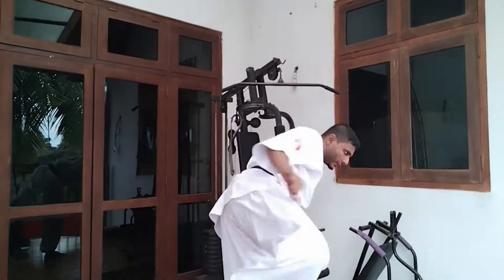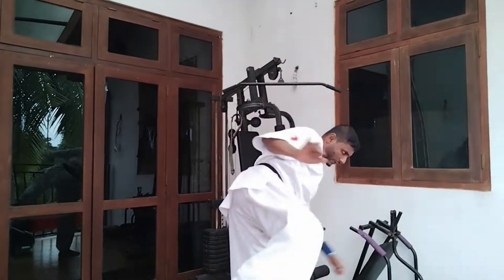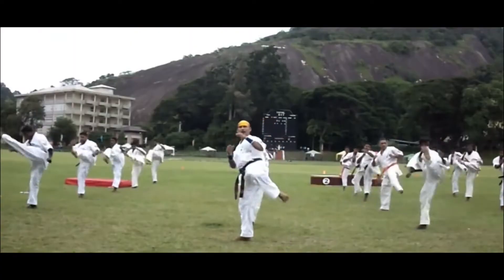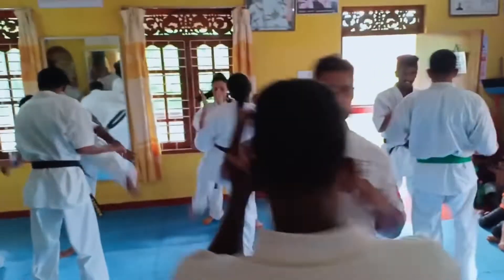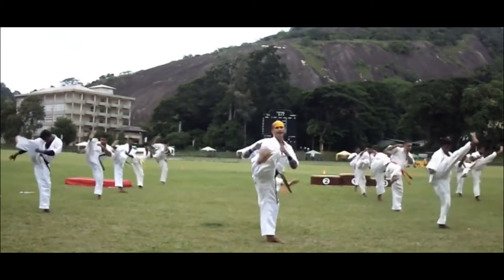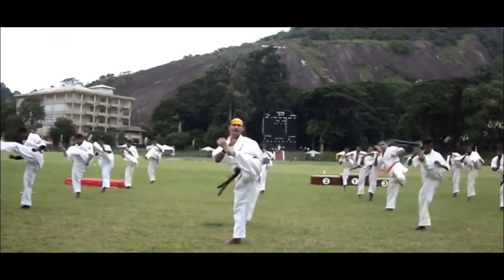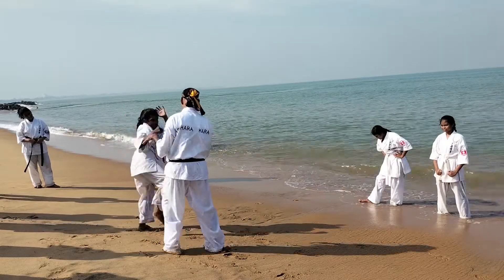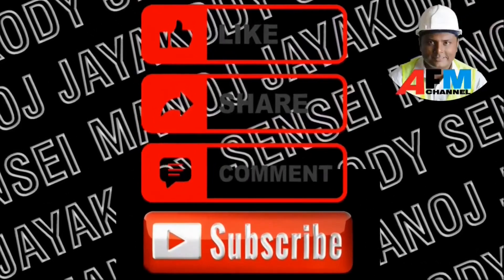Mawashi Geri | Ashihara Karate | Ashihara Sabaki | Sabaki Fighting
This video is about Mawashi Geri | Ashihara Karate | Ashihara Sabaki | Sabaki Fighting | Fighting Karate | Ashihara

Mawashi Geri
Mawashi Geri is commonly referred to as the Roundhouse Kick or the Spin Kick which is mostly used in Japanese Karate styles including Ashihara Karate.
In Ashihara Karate this is combined into one movement through the implementation of the powerful Strategy called SABAKI….Sabaki combines both defense and offence into one movement… so that the technique becomes more efficient and powerful when serving its intended needs.
The roundhouse kick is executed from an angle that is anywhere from parallel to the floor to 45 degrees upwards.
Mawashi Geri can be performed mainly at three height levels; Low level (Gedan), Medium level (Chudan) or High level (Jodan). In Japanese, the Low Level Kick is known as Gedan Mawashi Geri, the Middle Level Kick is known as Chudan Mawashi Geri, and the High Level Kick is known as Jodan Mawashi Geri.

Mawashi Geri is a powerful attack which may be executed from variety of stances, and there are several methods of execution.

It must be remembered that, these techniques need to be practiced with extreme care and attention...

Everything you need in your life can be worked on in the Dojo; a strong body, a sharp mind, and a vital spirit…..

This is the message delivered by our late great Kancho Hideyuki Ashihara – the founder of Ashihara Karate and a man who has devoted himself to the pursuit of the most rational, logical karate techniques to the modern world.

Best Regards
Sensei Manoj W Jayakody (3rd Dan)
General Secretory
Ashihara Karate International Sri Lanka